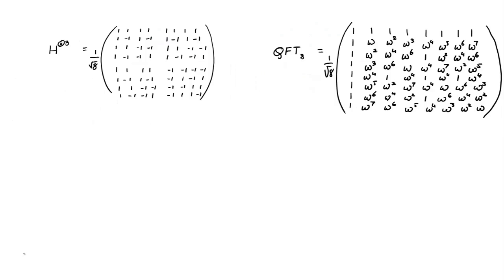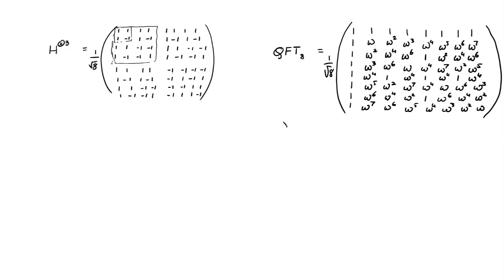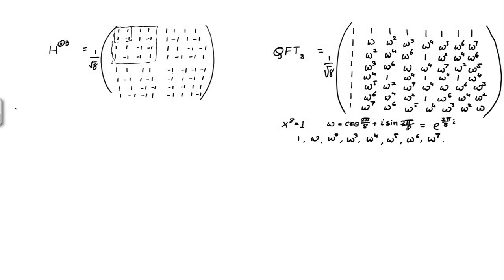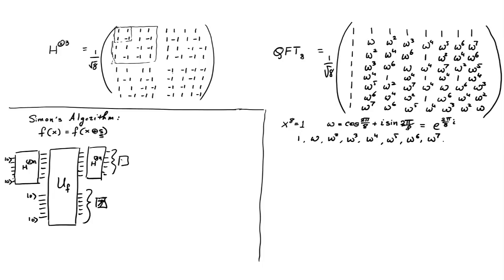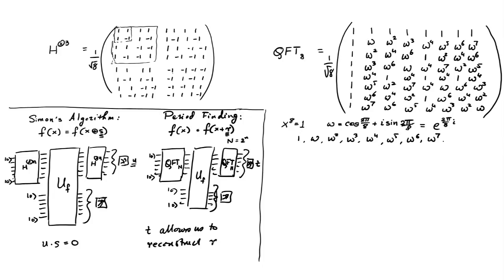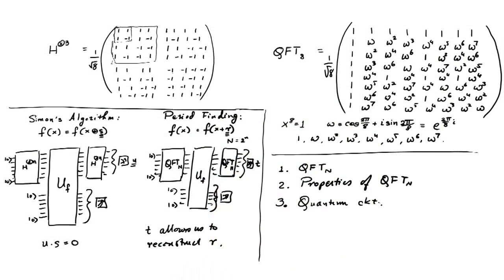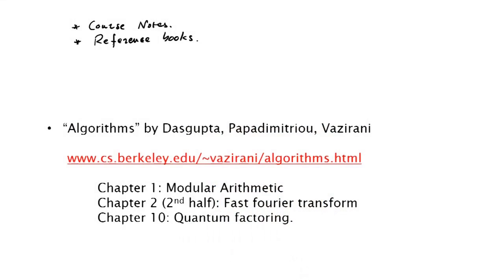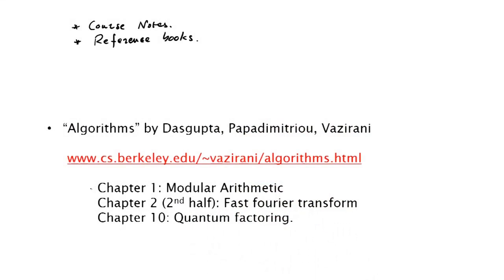Lecture 9 1 OVERVIEW